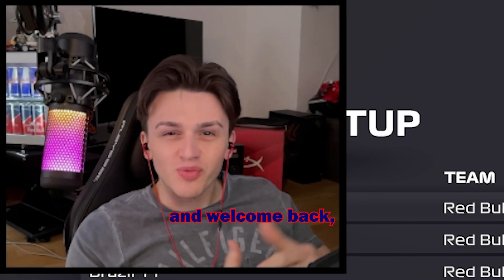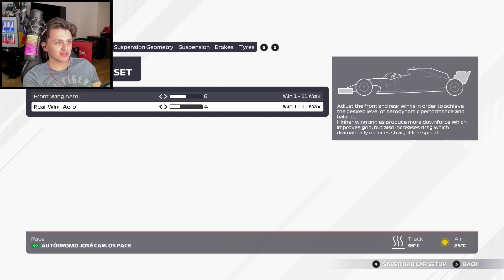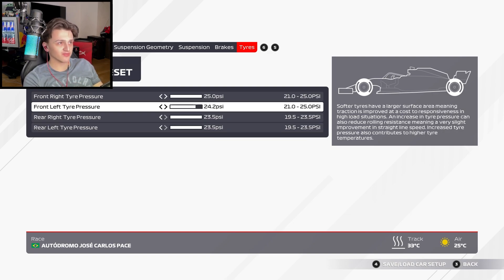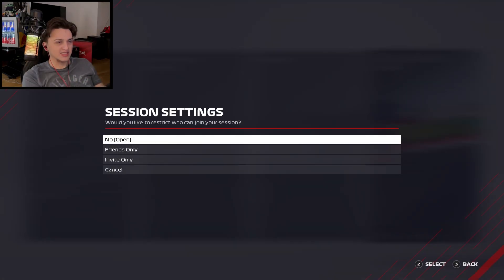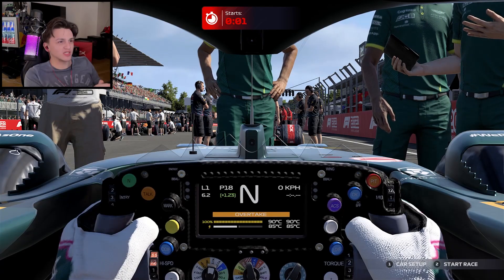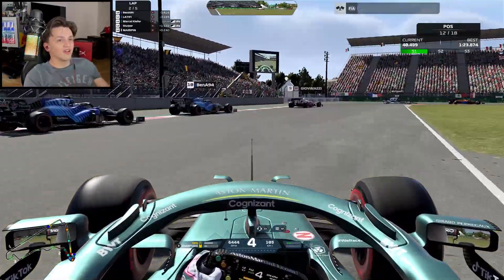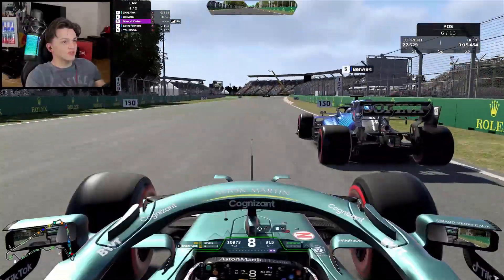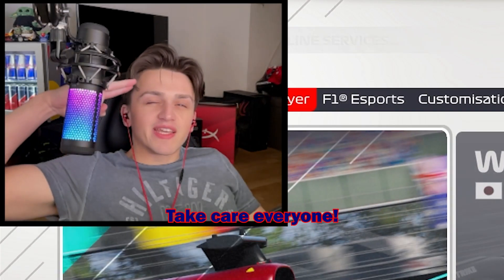THE ULTIMATE SETUP for F1 2021 Open Lobbies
Playseat F1